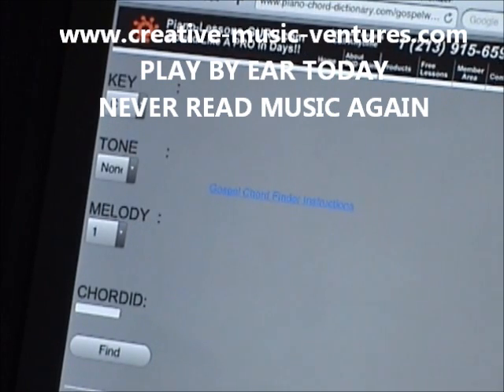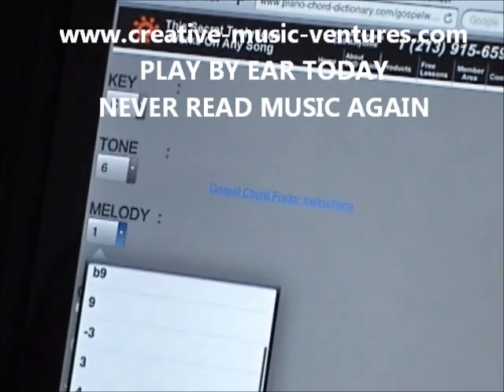HOWTO: Master Chords - Guitar, Piano, etc.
Learn to play by ear today. We are re-inventing music education. Anybody can play without music. It's easier than you think. Apply our concepts to any instrument, piano, organ, guitar, flute, horn, etc.